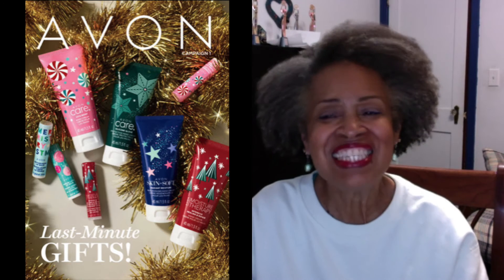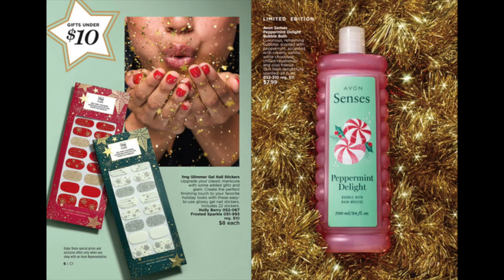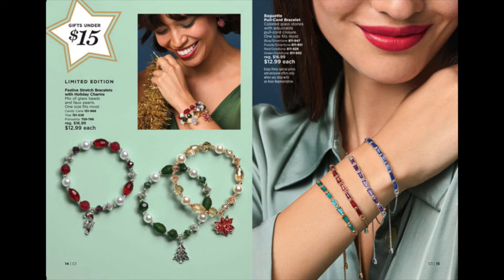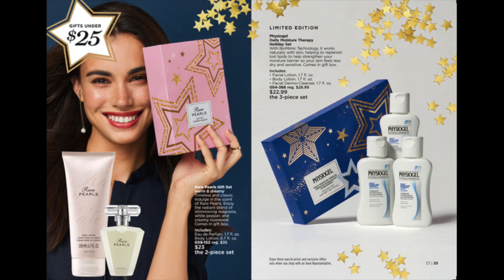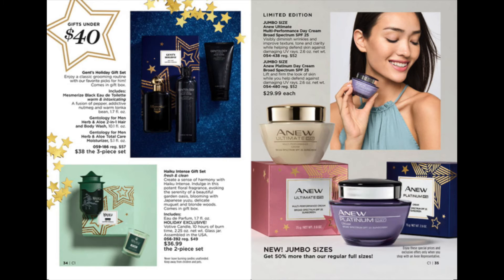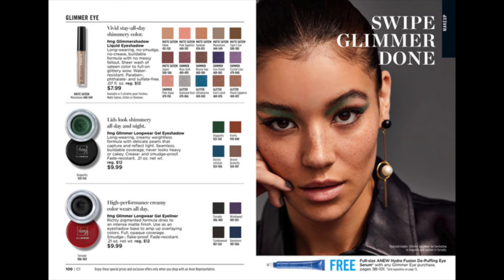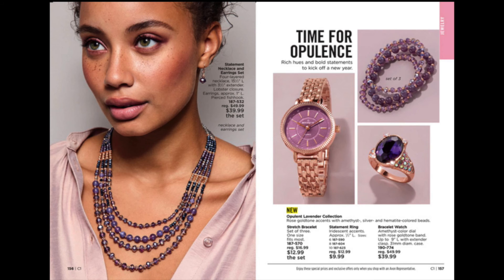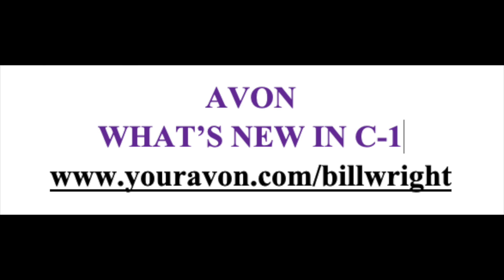Avon C 1 What's New 2021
Avon C-1 features Last Minute Gifts.